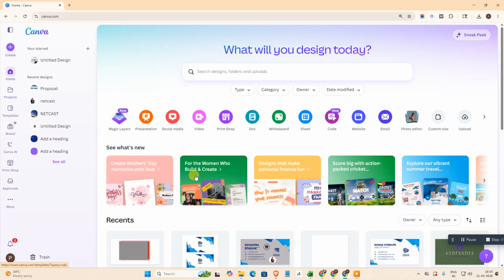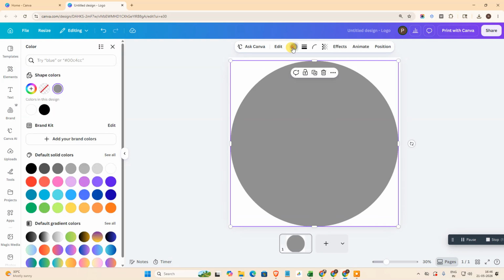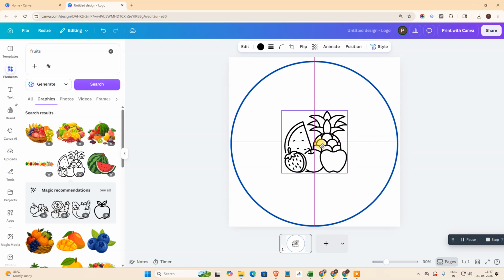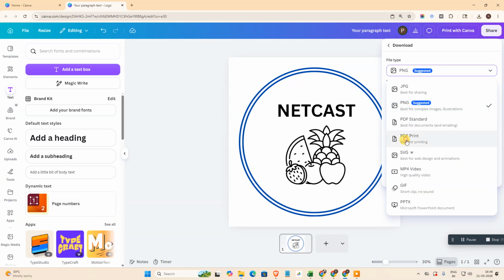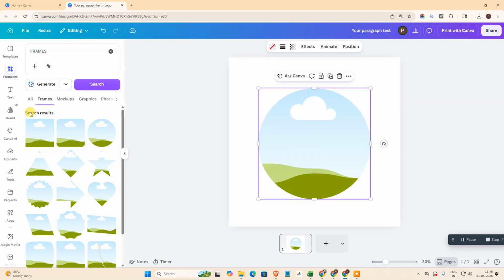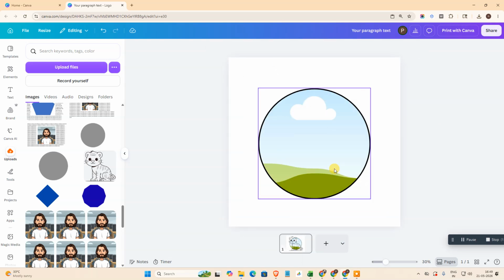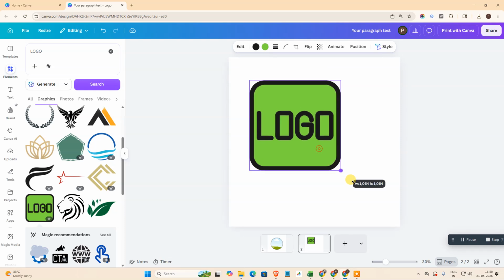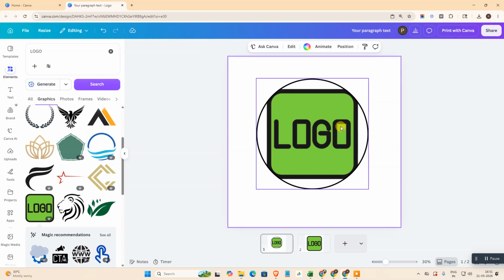How to Make Logo in Circle Shape in Canva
Learn how to make a logo in a circle shape in Canva with this easy step-by-step tutorial. In this video, I’ll show you how to create a round logo using circle shapes, borders, text, graphics, and frames. Perfect Canva tutorial for beginners who want to design professional circle logos.